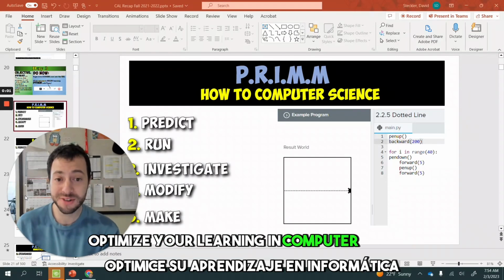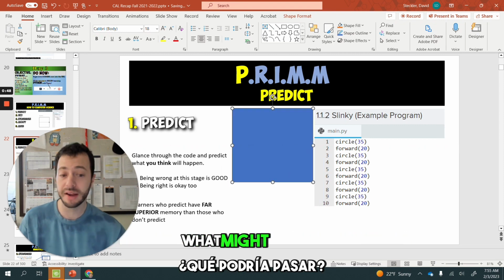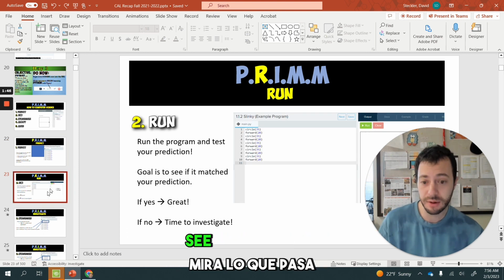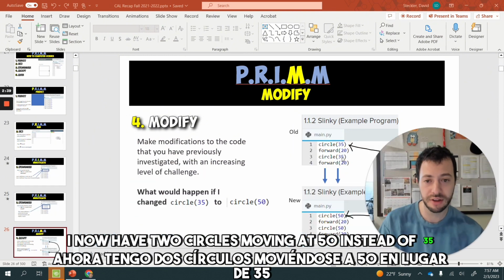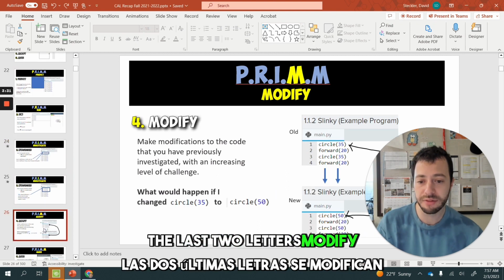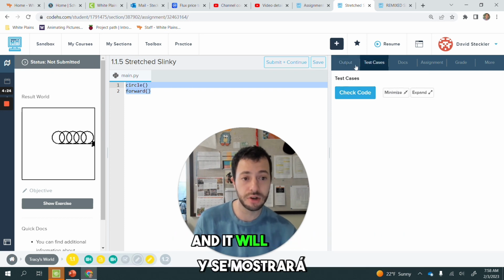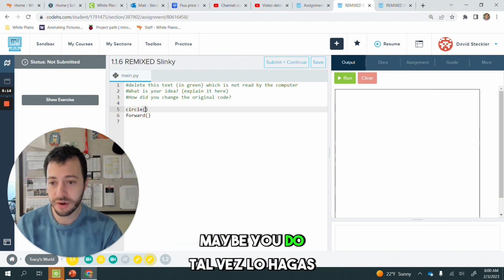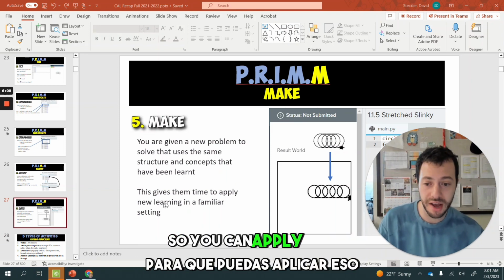How to optimize your learning in computer science - the P.R.I.M.M method